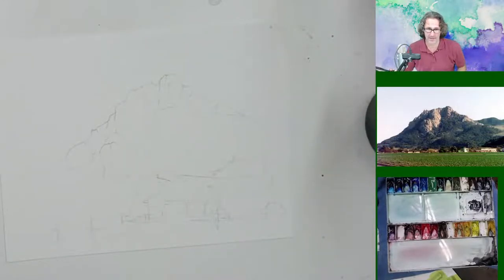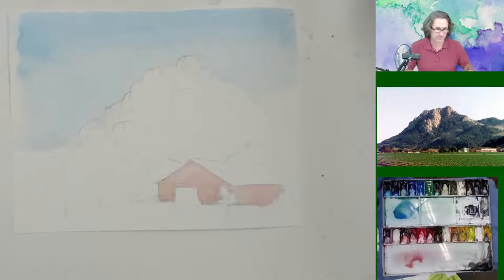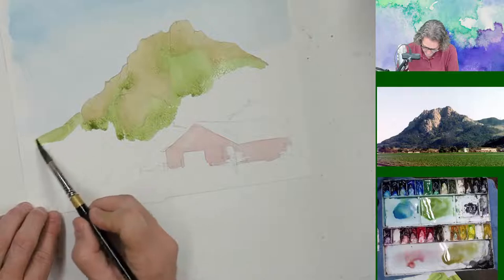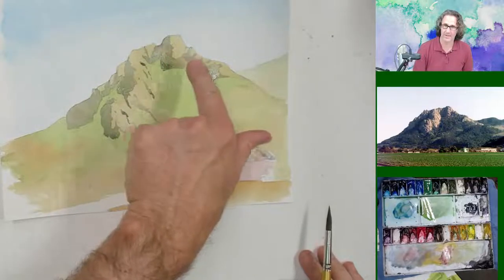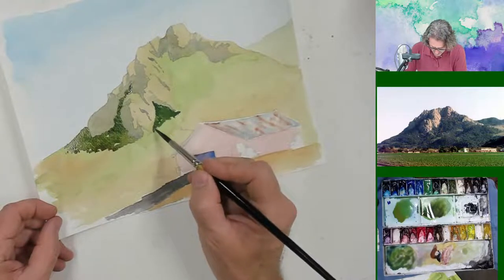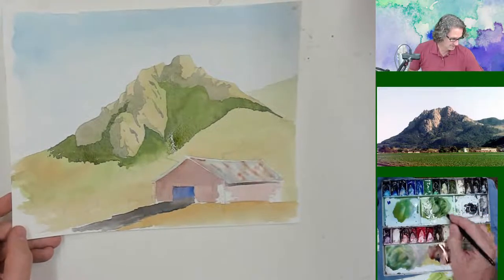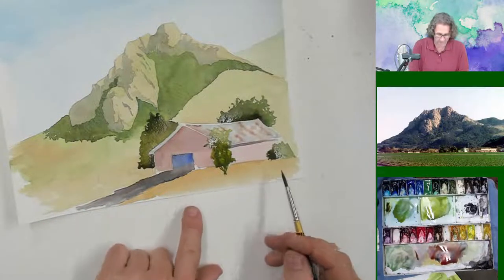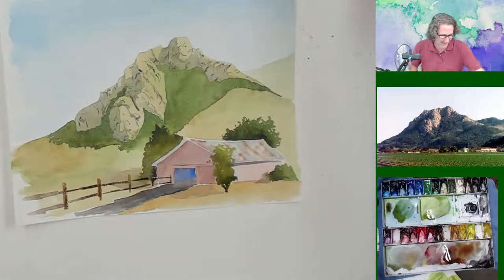Live Painting !!! Landscape Farm Mountain Field Barn Fence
The background of this painting is based upon a small mountain that I drive past on my way to work every day.   Its stunningly beautiful.

It's been quite a while since I painted a landscape.  Lets hope I do a good job.

In this video I'll be painting on Strathmore 400 paper, and utilizing KingArt brushes and M. Graham paints.

If you like the video, give a thumbs up, and if you have any suggestions (seriously, i must have run out if I'm painting mushrooms), put it in the comments down below.